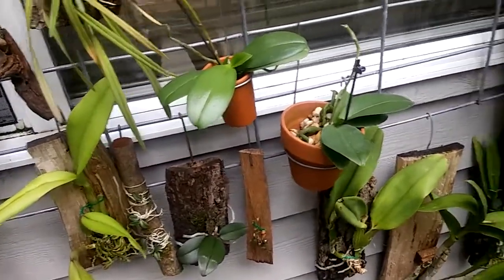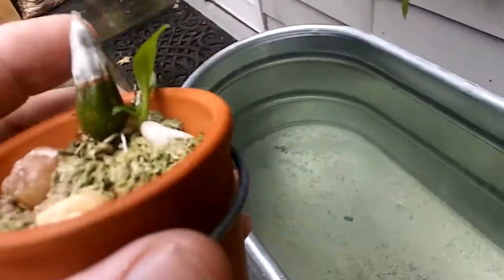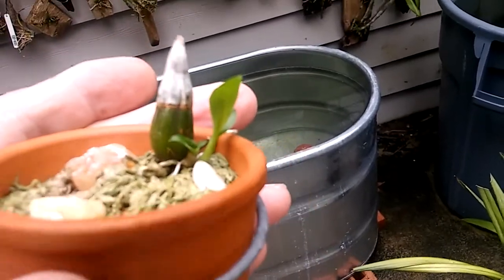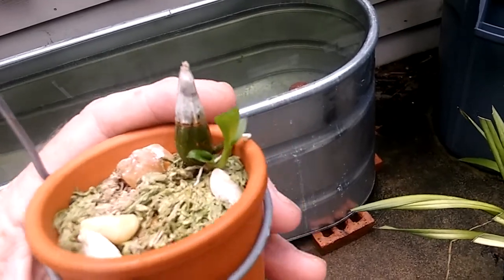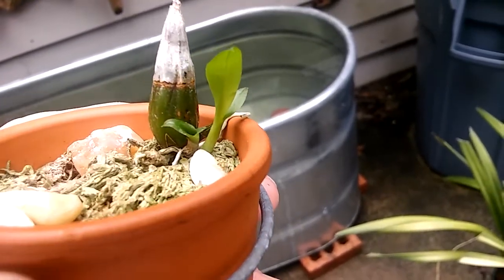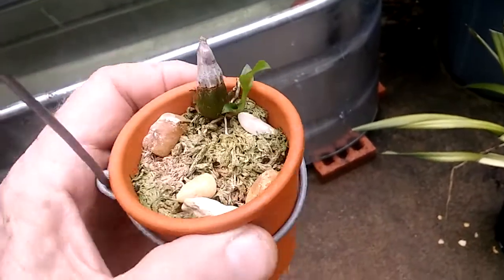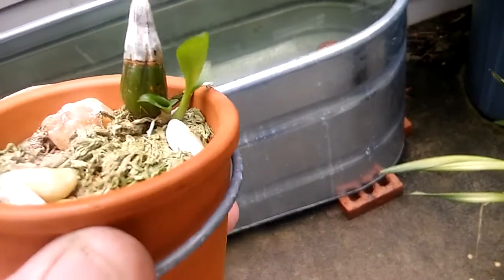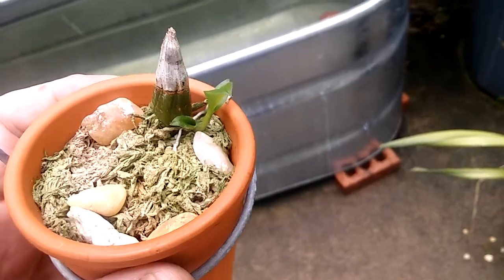Orchids are tough......example.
.little den bulb that fell off a new rescue,. perfect for experimenting growth methods..